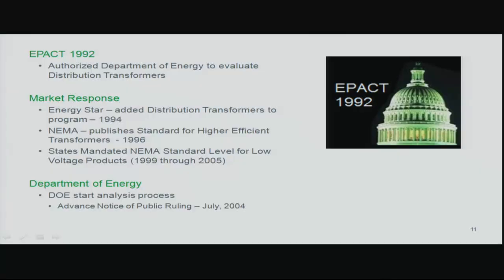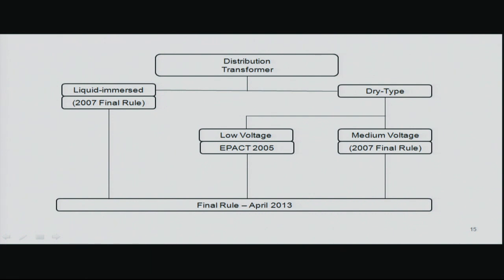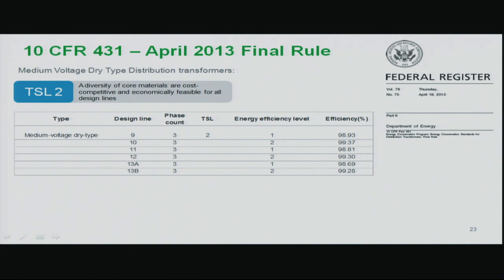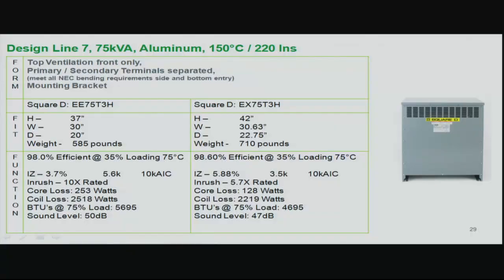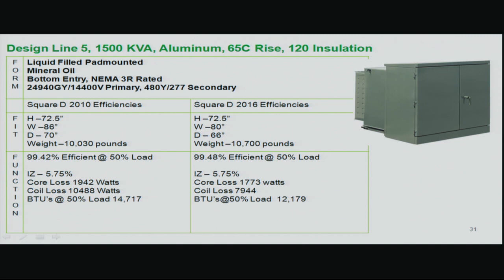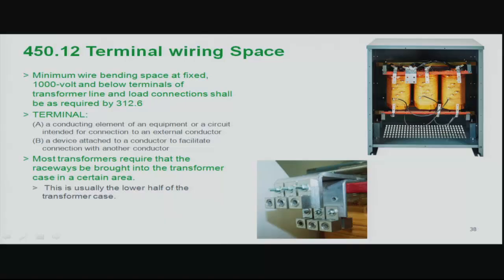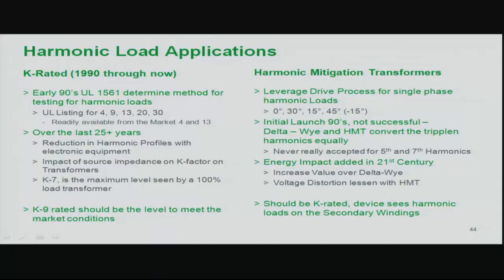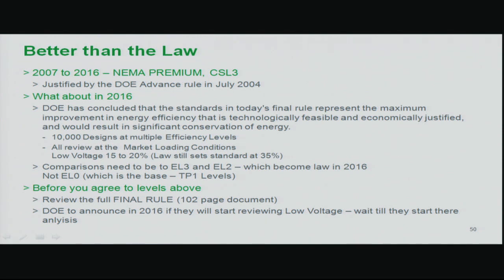Medium & Low Voltage Transformers and Efficient Solutions (Webinar)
This webinar focuses on energy codes, standards, applications and solutions surrounding Medium & Low Voltage Transformers.